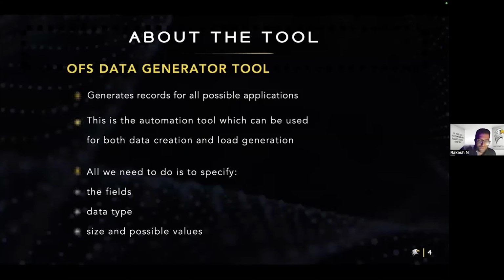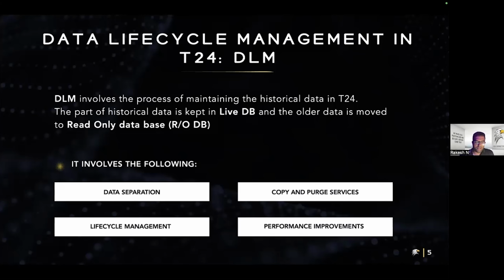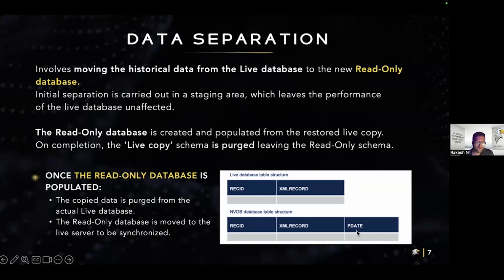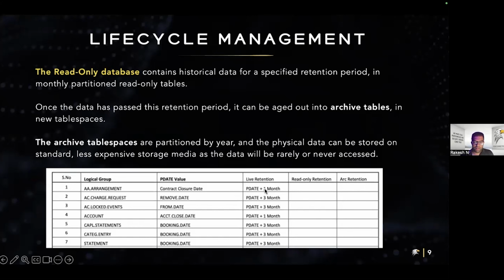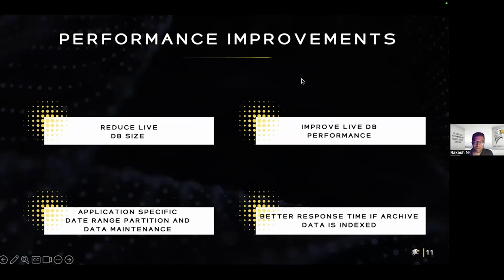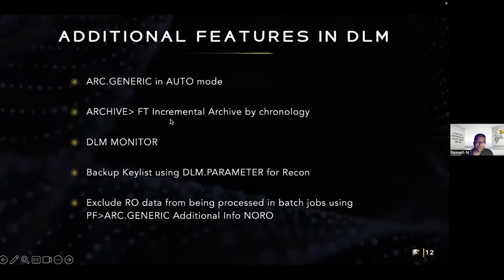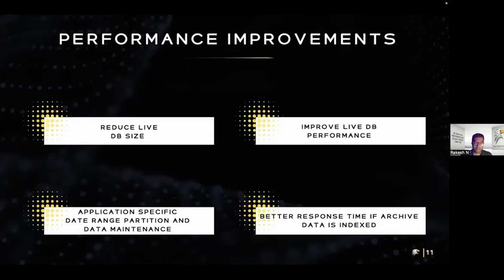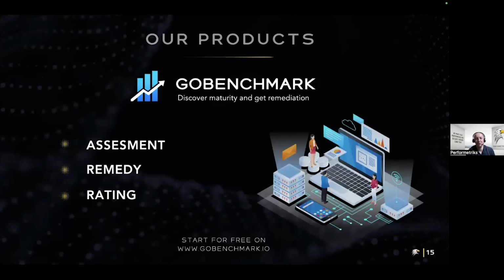Mastering Data Lifecycle Management in T24